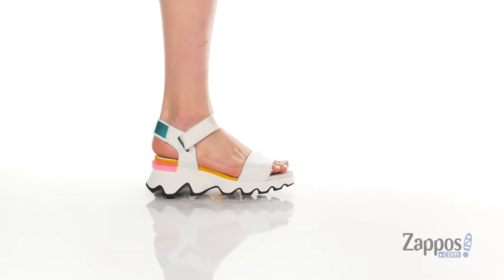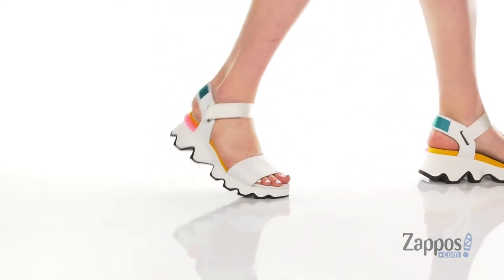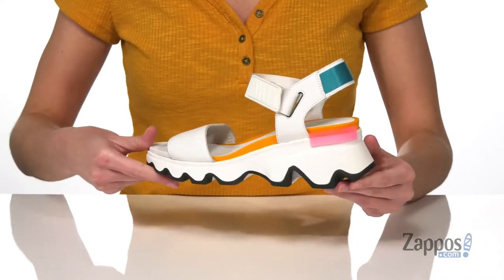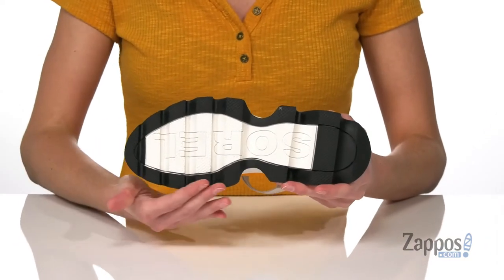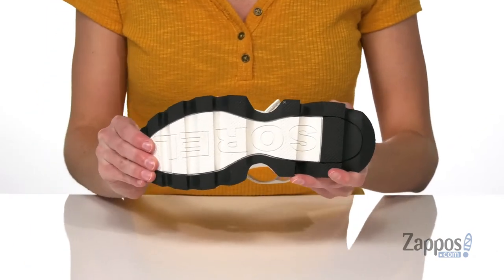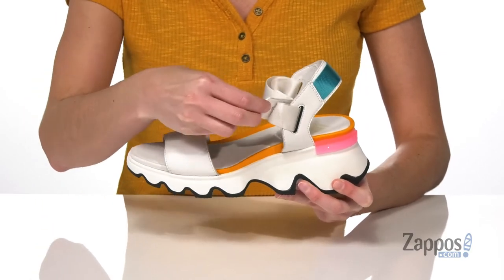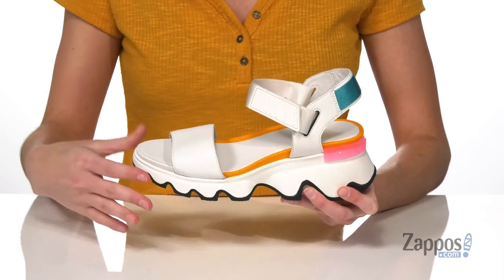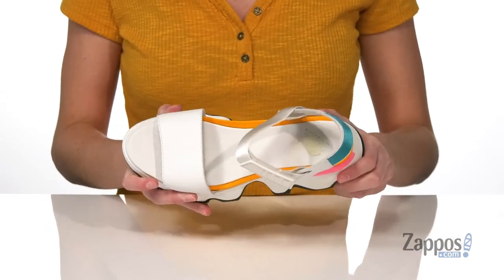SOREL Kinetic™ Sandal SKU: 9323617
The sporty-chic SOREL&reg; Kinetic&trade; Sandals have the strappy leather upper and cushioned underfoot comfort to keep walking in total style all day long.
Strappy sandal with a hook-and-loop strap closure.
Molded TPU heel logo.
Soft pigskin lining for a comfortable fit and feel.
Molded PU-like EVA footbed with a pigskin-lined topcover for excellent underfoot comfort.
Outsole-grade EVA midsole and BPU wedge for long-lasting underfoot support and shock absorption.
Outsole-grade EVA and molded rubber outsole features the signature scalloped tread design for excellent stability and traction.
Imported.